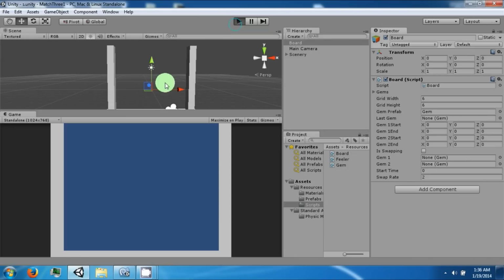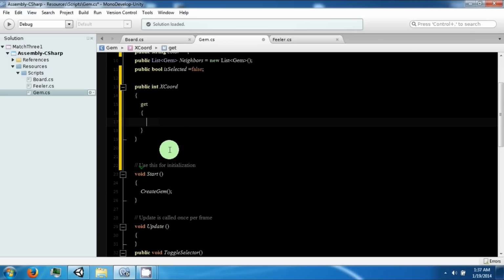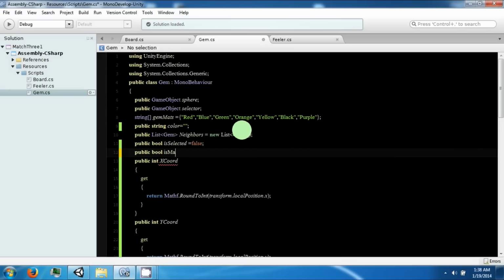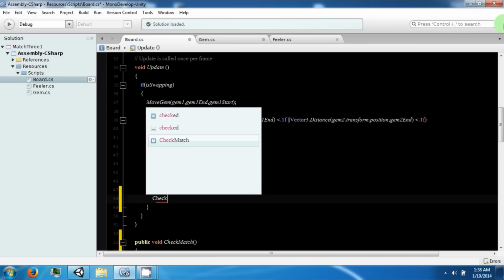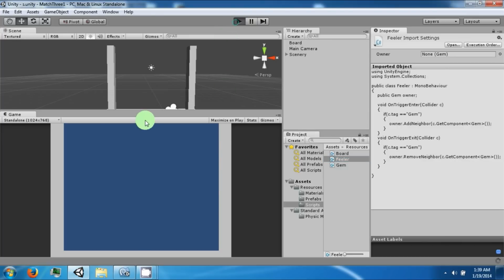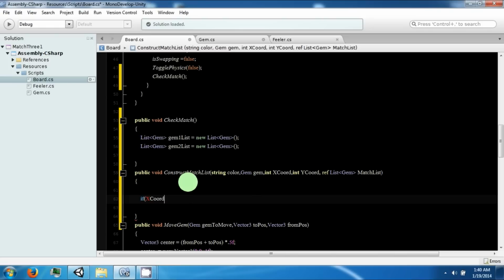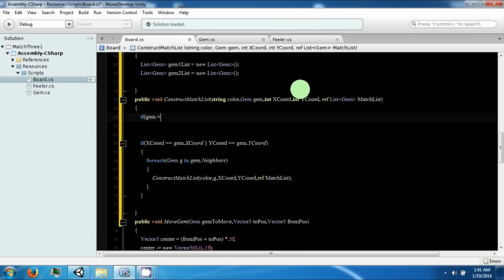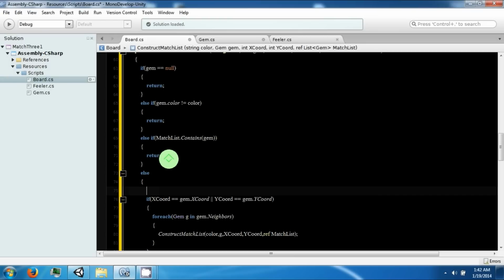Match Three Tutorial PT. 10 - Unity 3D with C# [PACKAGE INCLUDED]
**The package/project is included in the 4th video (only goes up to the 4th video).
***Package upto PT 9 is available in the 9th video

The game play will be similar to this game we made minus any UI stuff:

Hello and welcome to the first video in our next tutorial series about Unity3D with C#.

In this tutorial series you will learn how to make a 3D Match Three game in Unity3D with the C# programming language. This series assumes no prior knowledge of
Unity3D but does assume some basic knowledge of C based programming.

Going to Kongregate to play and rate our games is an incredible help! We will answer all serious questions and comments in the comment section.